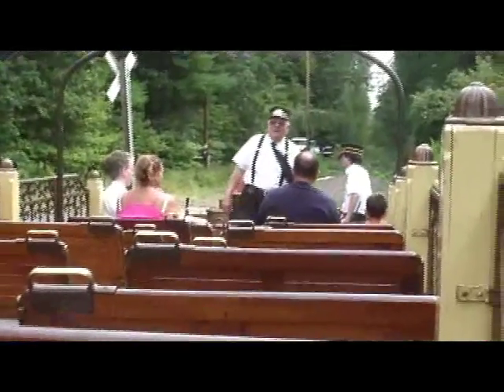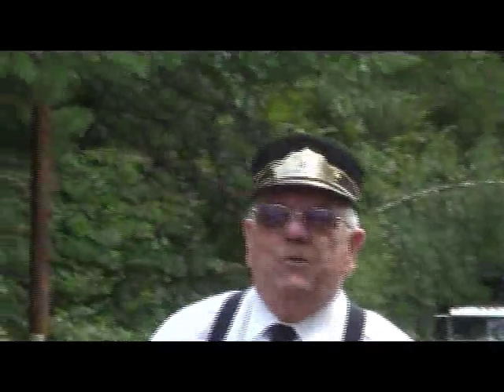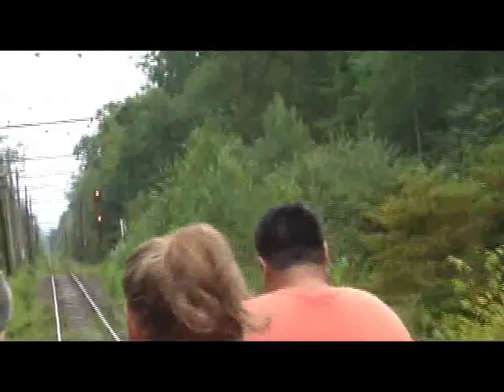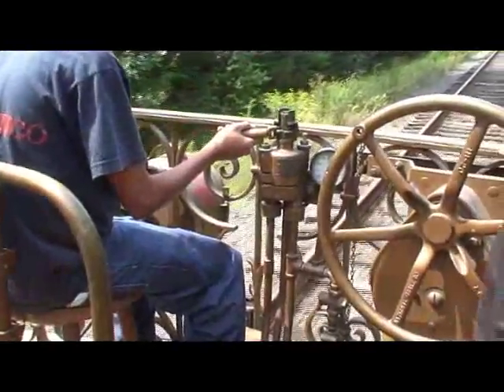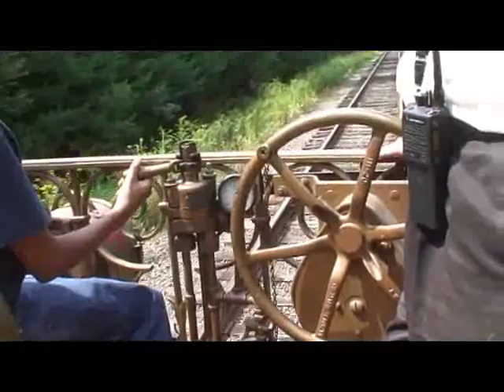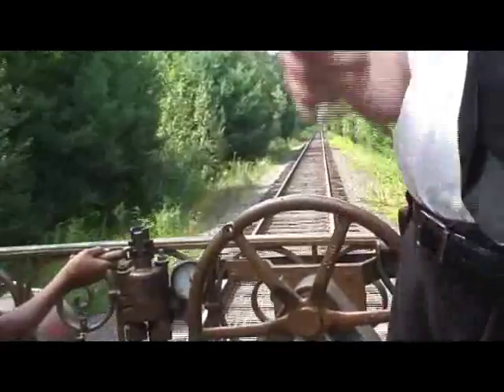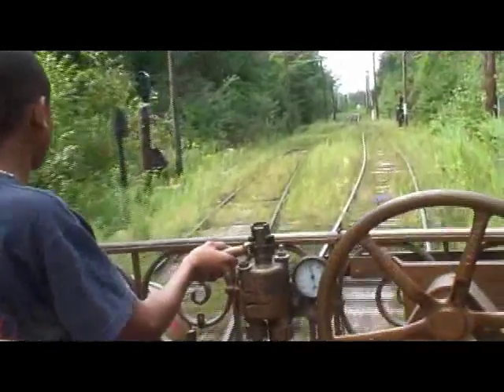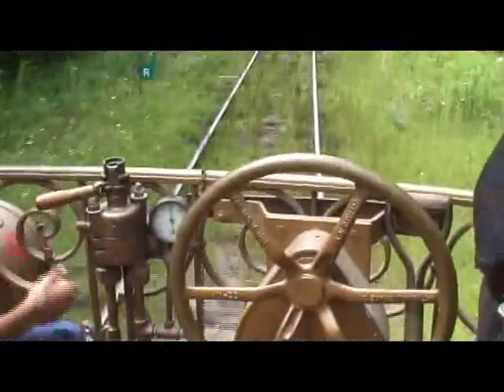Connecticut Trolley Museum Montreal Sightseeing Carriage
From Wikipedia,
A New Orleans streetcar stops at the Isle of Safety (originally at State St, Hartford)

Founded in 1940, the Connecticut Trolley Museum is the oldest incorporated museum dedicated to electric railroading in the United States.

The museum is located in East Windsor, Connecticut, and is open to the public most of the year, featuring static displays and self-guided tours of the state's trolley history.